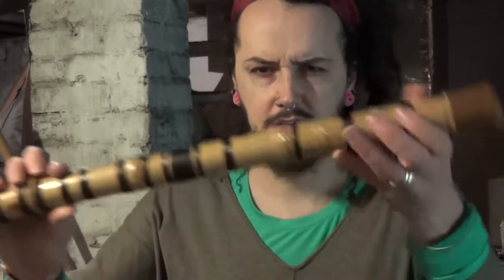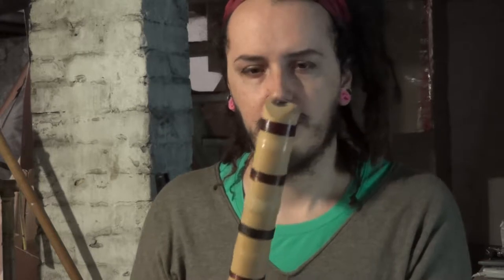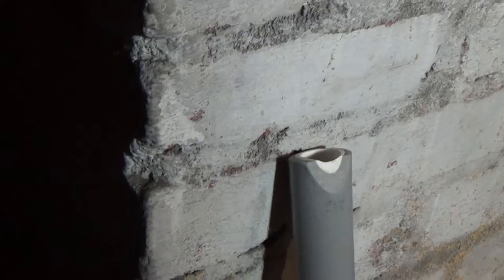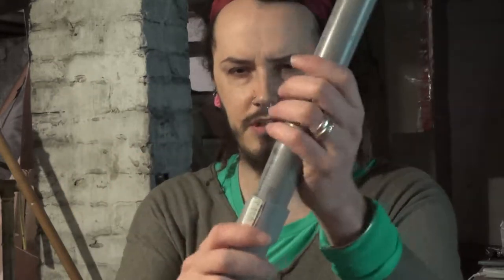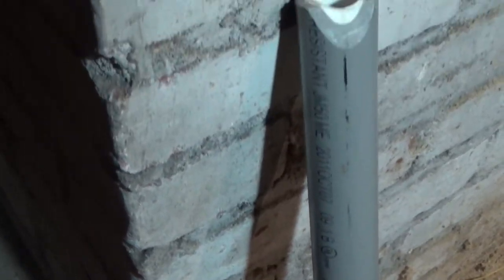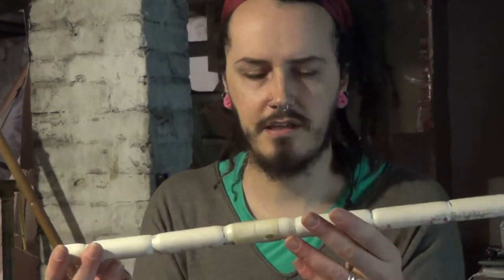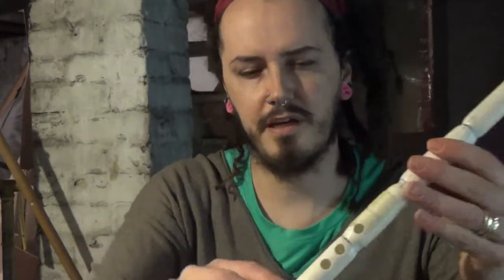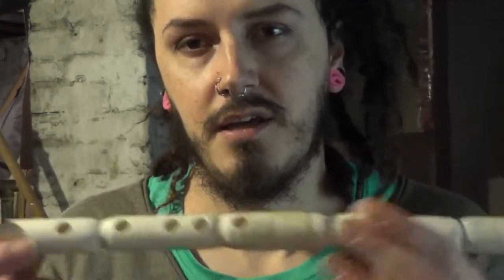Watch me Ney, Ney: Flute making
In this video I show and tell about the journey of learning about and making homemade flutes: the Ney and Shakuhachi. I also show a my attempt at making a fujara.